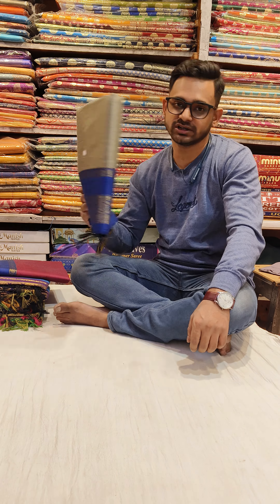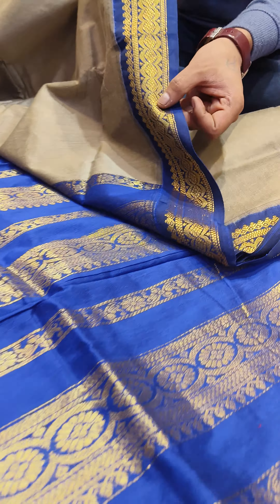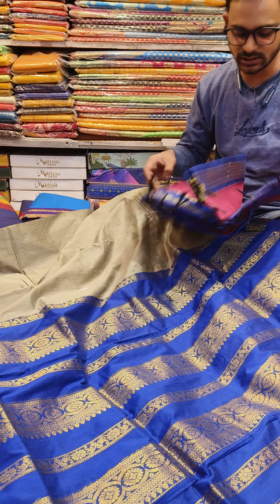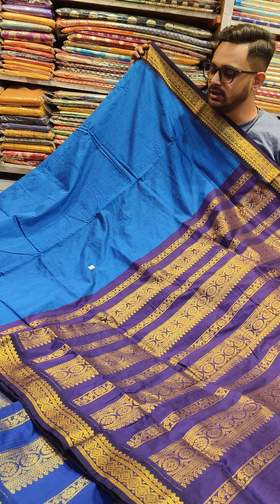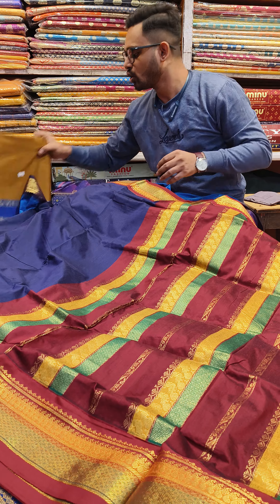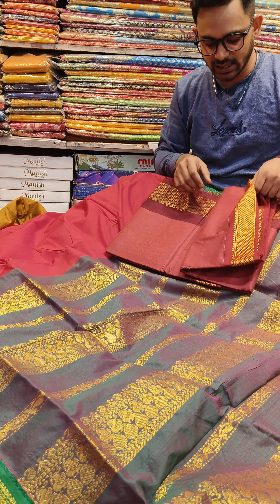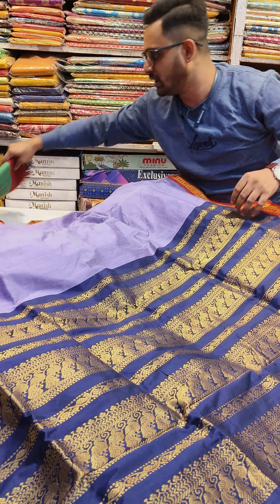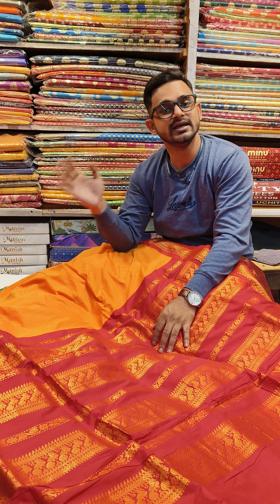cotton silk gadwal for 950/- only.. Body plane with zari border n achaal 9804184078/8777013383 !!!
Body Plane Katan Silk For 1980/- Only !!! Dual Toned With Designer BP !!!